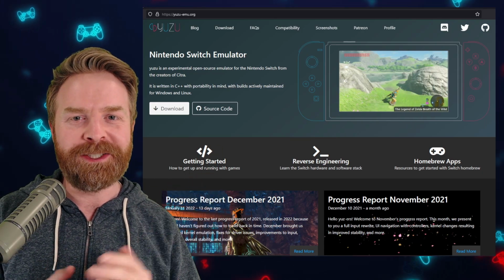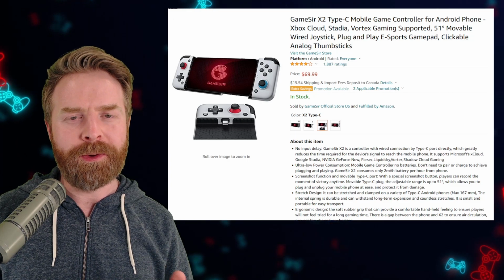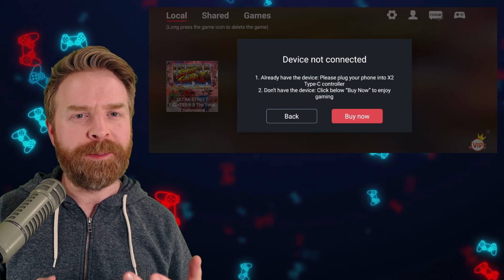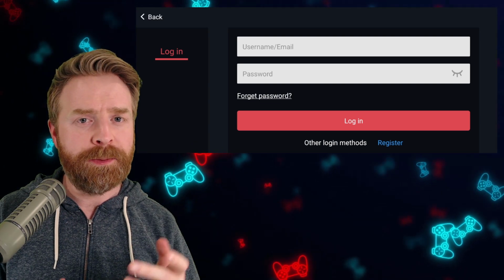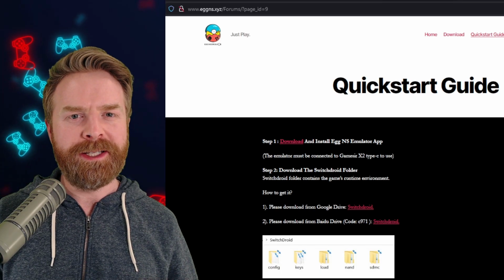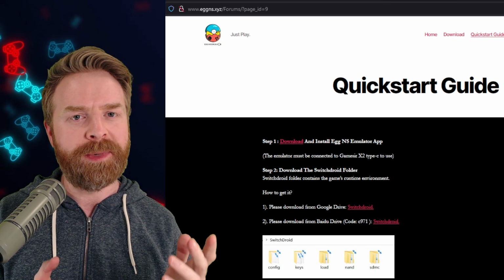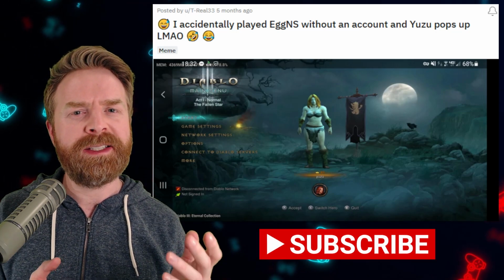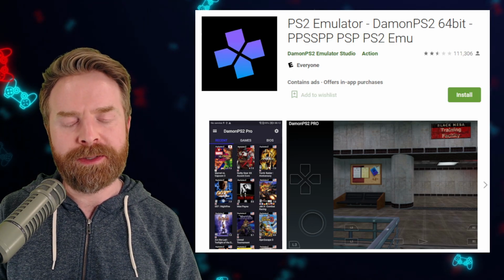Egg NS - Nintendo Switch Emulator on Android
Hey all! In this video I go over my reasons as to why I don't use or recommend Egg NS, a Nintendo Switch Emulator on Android. Please note that this video contains my opinions on the matter. Switch Emulation is great, and I am extremely excited for Skyline!